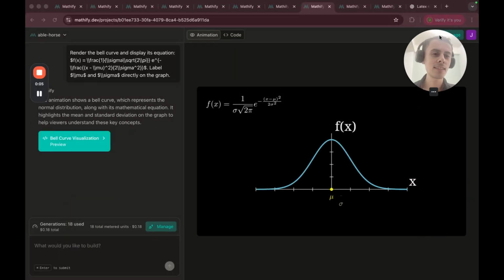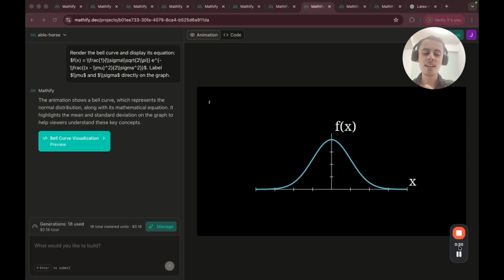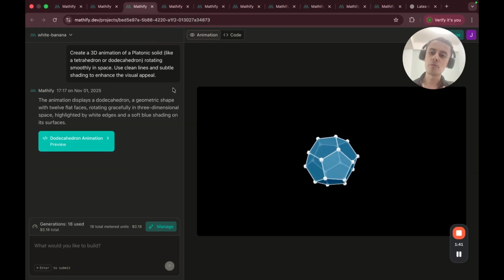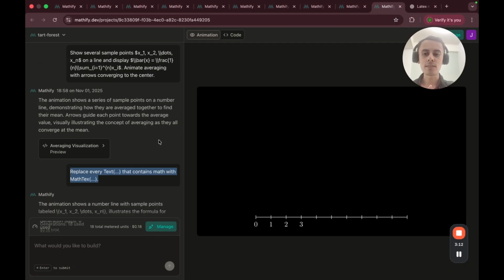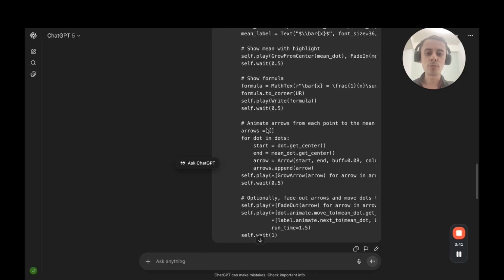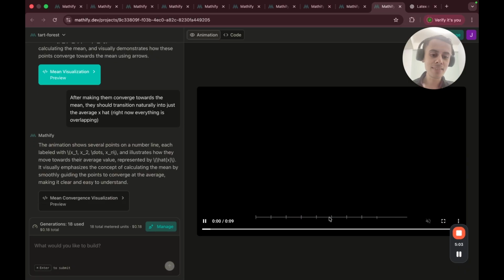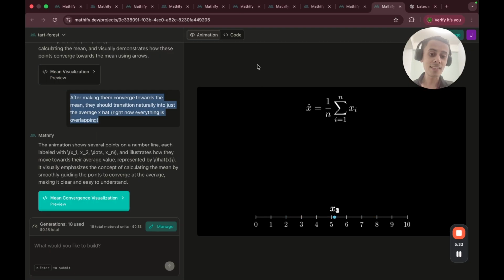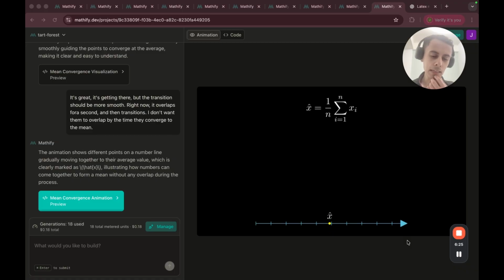Mathify now supports renderizations with LaTeX 🔥 🚀 🦾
I spent enough hours today tweaking and re-tweaking the Docker image to get LaTeX installed so you don’t have to

I also worked on some prompt engineering and I am proud that the visualizations turn out much better now on the first try